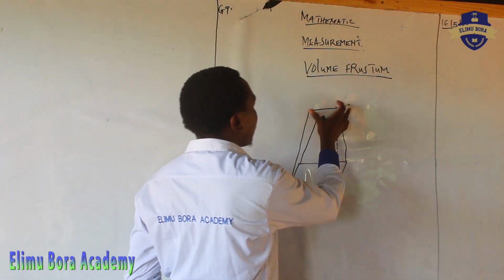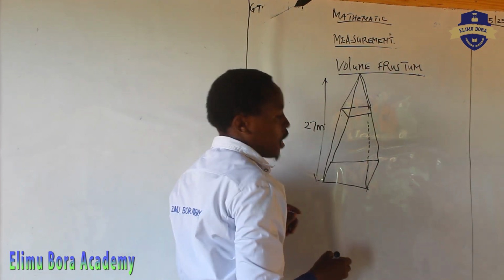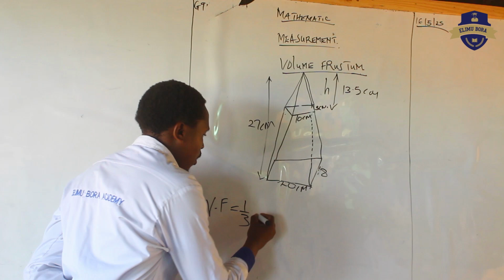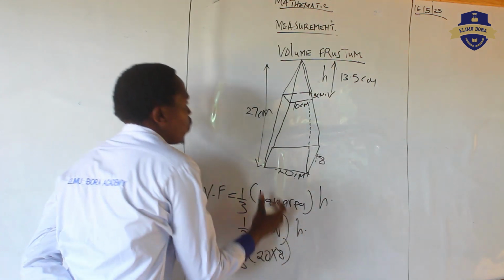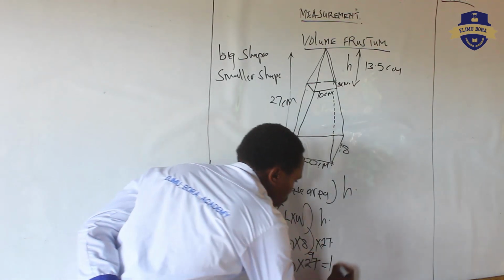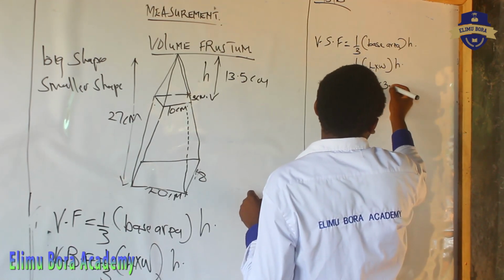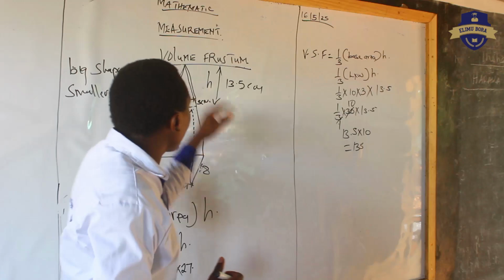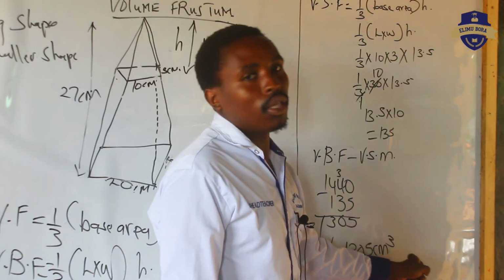Understanding the Volume of a Frustum – Grade 9 Maths with Teacher Brian Mutashi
Join Teacher Brian Mutashi in this engaging Grade 9 maths lesson as he breaks down how to calculate the volume of a frustum. Learn the key formula, understand each step, and see real-life examples to help you master this important geometry concept. Perfect for students preparing for exams or needing a clear refresher.